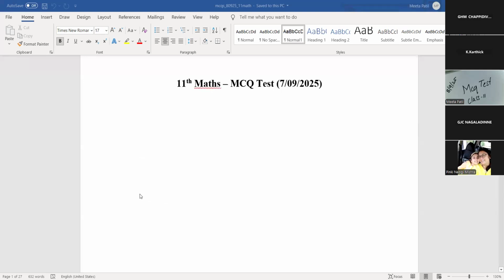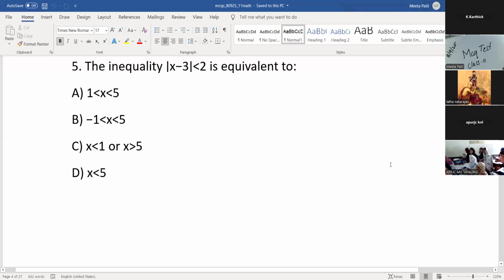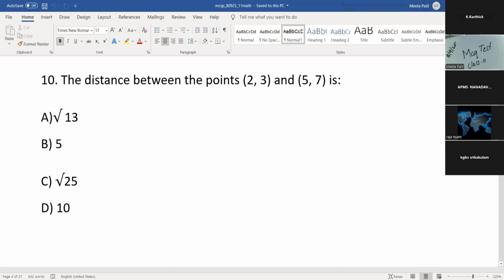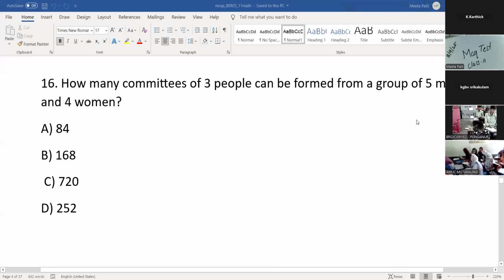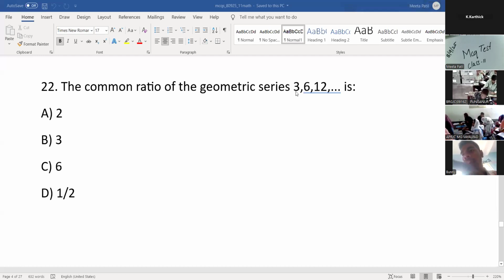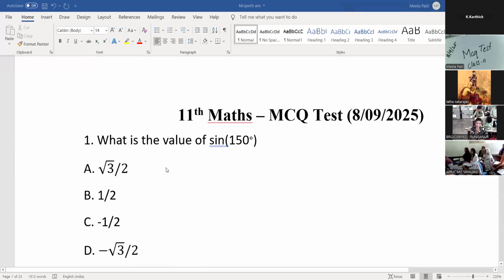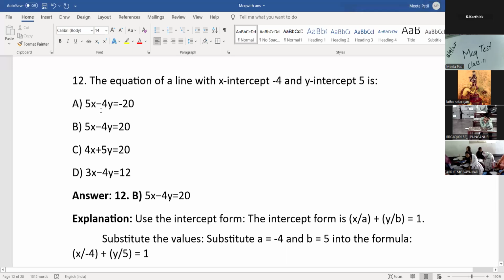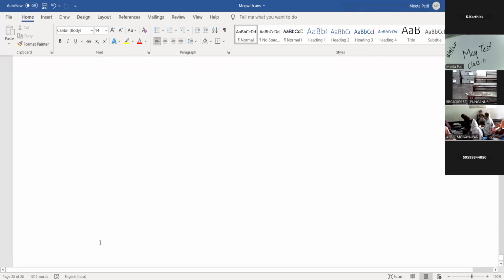(11th Maths AP) MCQ Test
MCQ Test